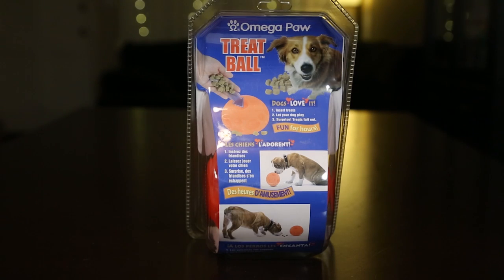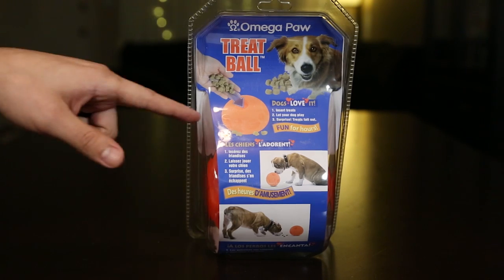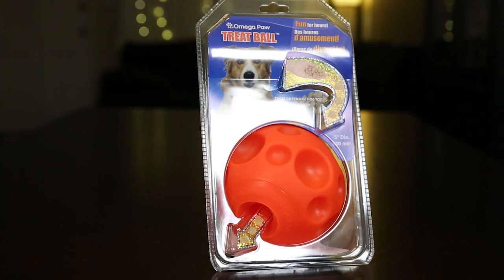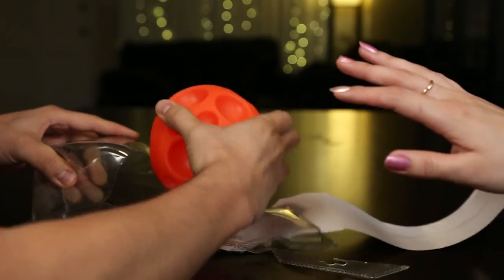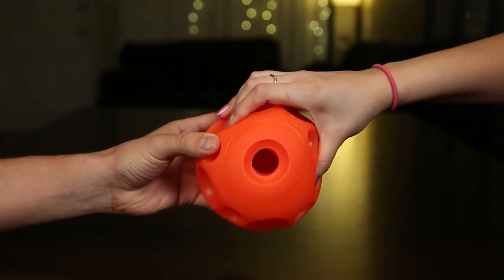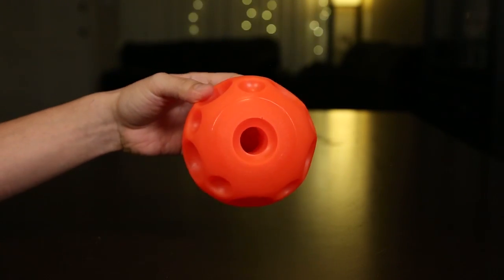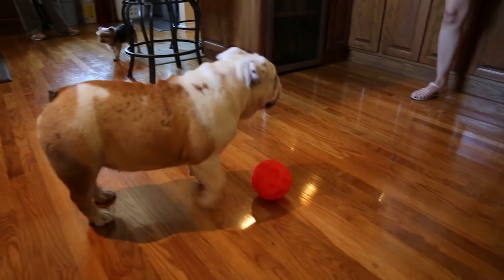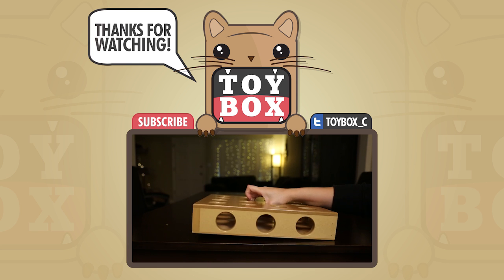Omega Paw Treat Ball - Dog Toy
On today's episode, we showcase dog toy product called "Treat Ball Dog Toy by Omega Paw!"  We hope you enjoyed!